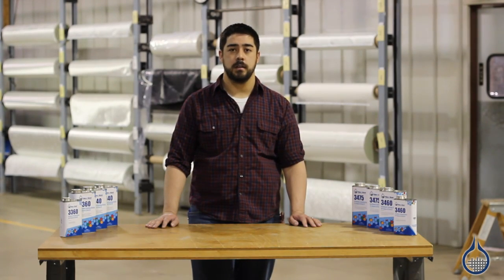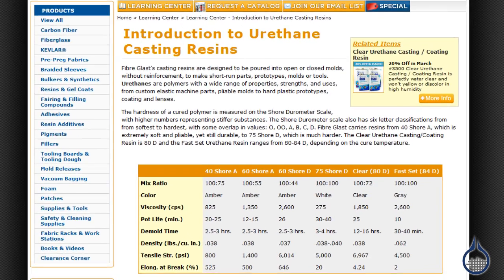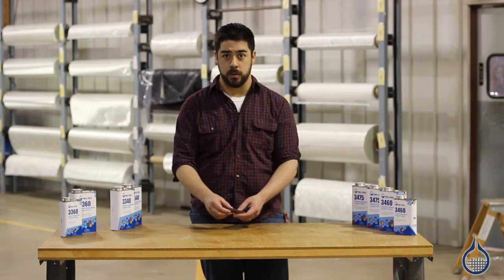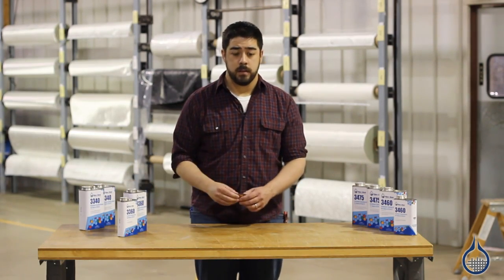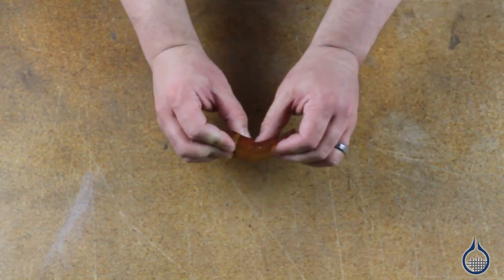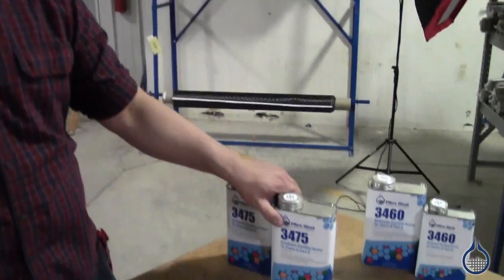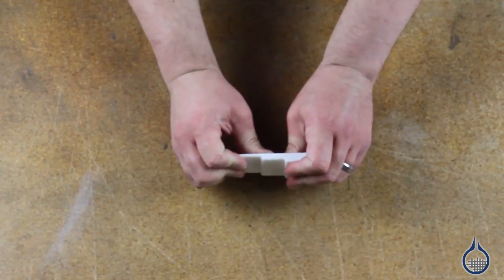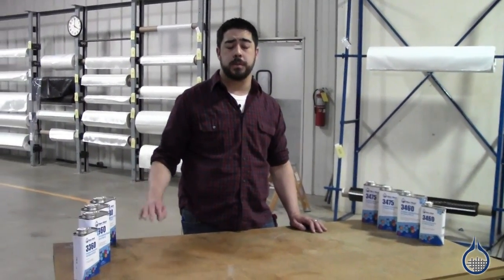Shore A & D Casting Urethanes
With a wide variety of strengths and properties, Fibre Glast's Shore A and Shore D casting urethanes are great for functional prototypes and flexible molds. They can be used with other urethanes, or even with composite molds, or even as molds for some laminate parts. For more, read our white papers, Urethanes vs. Composites in Molds and Parts and Introduction to Casting Urethane Resins.

For the Shore A and Shore D Urethane, visit FibreGlast.com.

If you'd like to learn more about Urethanes, follow our blog for weekly updates!

Casting urethanes are versatile materials that can be used alone, with one another, or even with composites. From flexible molds to durable, impact-resistant parts, Fibre Glast's selection of urethanes offer a wide range of properties for a variety of uses.
Watch the video for a brief look at the different properties of Fibre Glast's Shore A and Shore D casting urethanes. For more information on the Shore Durometer scale, check out the Introduction to Urethane Casting Resins white paper on Fibreglast.com.

Shore A Urethanes as Molds

Fibre Glast's selection of Shore A Urethanes can be used as flexible molding materials to create molds with negative angles. Unlike composite molds which cannot release parts with negative angles, the soft, pliable Shore A urethane can be bent back (or even cut off) for easier release. If cast in thick sections, the pliable urethanes retain enough dimensional stability to mold composite parts. Building molds with the Shore A urethanes saves significant labor and time versus building small composite molds. As molds get larger, however, composites make more sense to use due to weight, cost and longevity.

The 40 Shore A (40A) and 60 Shore A (60A) resins allow for different amounts of flexibility — The 40A urethane is extremely pliable and resilient, about as hard as a pencil eraser, while the 60A is as hard as a tire tread.

Urethanes have limited life as molds when used with composites due to the exothermic reaction of composite resin systems and also due to chemical reactions with composite curing byproducts such as styrene. The styrene released as polyester resin cures gradually dries out urethanes, making their surfaces brittle over time. Applying release agents thoroughly will help create a strong barrier and minimize damage to the mold. Nonetheless, building a mold with urethanes is not optimal when working with composites for long-term use.

Shore A urethanes are excellent for casting other urethanes, including the Shore D urethanes and the 3500 Clear Urethane Casting/Coating Resin. Shore A urethanes, with low mixed viscosities, create pliable and resilient molds that can cast negative angles and complex shapes.

Shore A Urethanes as Parts

The tintable, amber Shore A urethanes can be cast as bumpers, protective parts, bushings, belts, gaskets and seals. The soft and strong materials may also be used to overmold rigid urethanes or composites to create handles, grips, squeegees and printing rolls. The Shore A urethanes can also be cast as sound-, shock- and vibration-dampening pads.

The Shore A urethanes have a de-mold time of 2.5--3 hours, depending on the part size and the temperature of the materials and ambient environment, and can completely cure at room temperature. They can be cast in urethane molds, as well as composite molds created with polyester and epoxy resins. The 40A and 60A have exceptionally low shrinkage, as well, of less than 1/1,000th of an inch per inch of material.

Shore D Urethanes as Molds

Due to their rigidity and cost, the 60 and 75 Shore D urethanes have limited uses as molds for composite parts. Based on cost and speed factors, most users turn to the 4113 Fast Set Tooling and Prototyping Urethane to create rigid 80-84 Shore D urethane molds quickly.
For urethanes, however, the 60 Shore D (60D) may be to cast extremely durable, long-lasting molds that can recreate precise replicas. The 60D urethane can even be used as foundry tools and patterns.

The 75 Shore D (75D) urethane is extremely rigid and inflexible compared to composite molds, even in thin sections, making de-molding of composites or rigid urethanes extremely difficult. Considering the material cost and physical characteristics, the 75D urethane has very few uses as a mold beyond the scope of the Fast Set urethane, which can be de-molded in under an hour and put into service quickly.